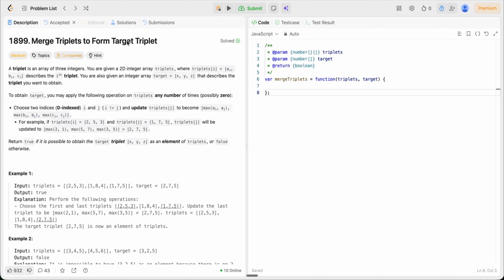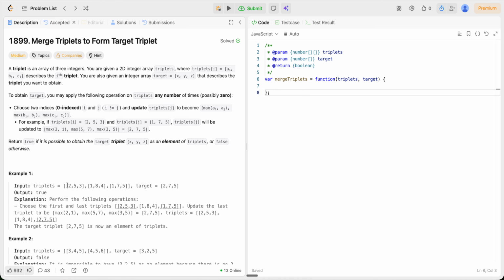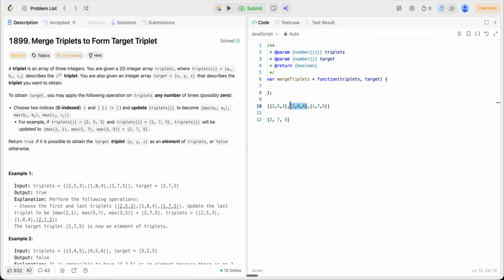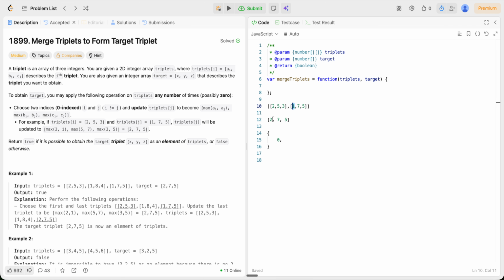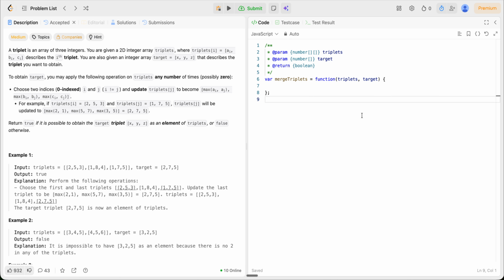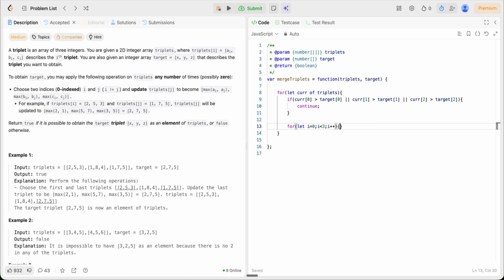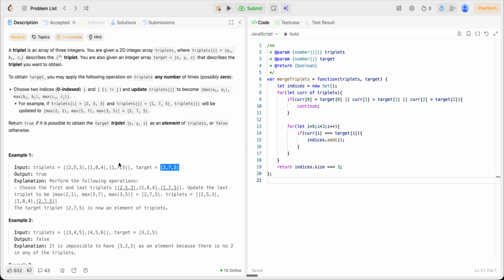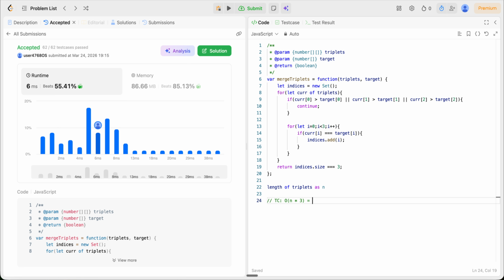Day 66 | Merge Triplets to Form Target Triplet | LeetCode 1899 | JavaScript | Greedy Solution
🔥 Day 66 of my LeetCode Daily Challenge! In this video, I solve LeetCode 1899 - Merge Triplets to Form Target Triplet using a clean and efficient Greedy Algorithm in JavaScript. This problem asks whether we can combine valid triplets to match the target triplet exactly, and the key idea is to ignore any triplet that exceeds the target in any position.

If you are preparing for coding interviews, practicing LeetCode in JavaScript, or improving your understanding of Greedy algorithms, this is a great interview problem to master. The trick is to keep only the triplets that are valid candidates and then check whether we can cover all three target positions using those triplets.

In this approach, we scan every triplet once. If a triplet has any value bigger than the corresponding target value, we skip it immediately. Otherwise, we check whether it matches the target at index 0, 1, or 2, and store those matched positions. If by the end we have matched all three positions, then forming the target triplet is possible.

This solution is efficient and interview-friendly: ✅ Time Complexity: O(n)

In this video, you will learn:

How to solve Merge Triplets to Form Target Triplet
Why invalid triplets must be ignored
How the Greedy filtering strategy works
How to track matched target indices using a Set
Why this gives an optimal O(n) solution in JavaScript